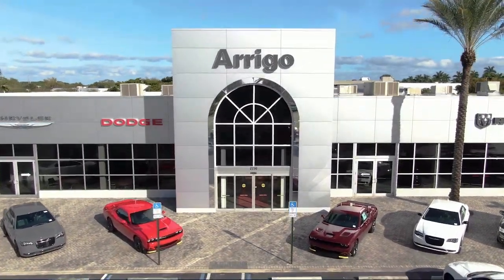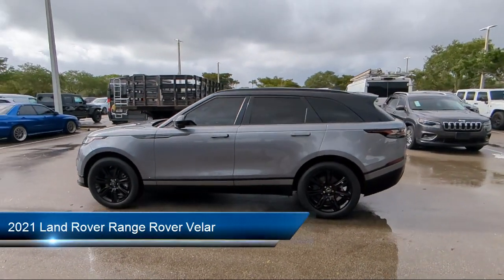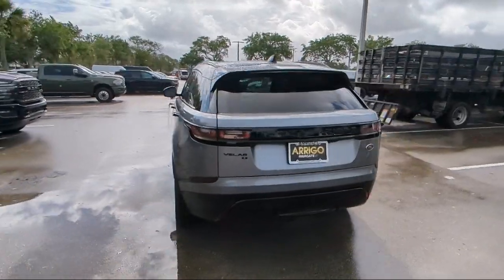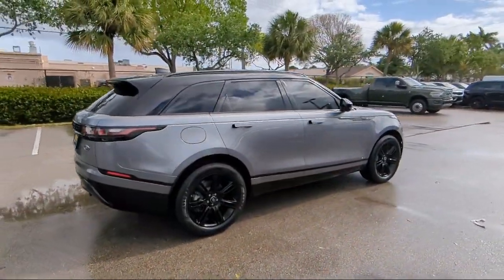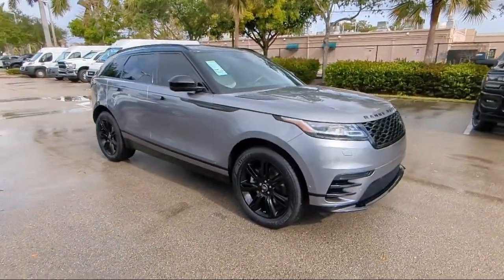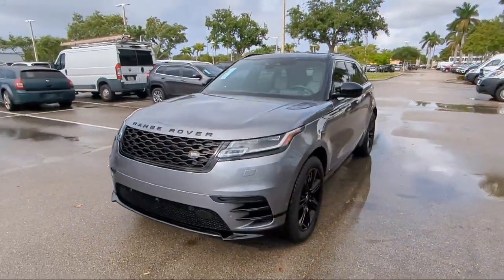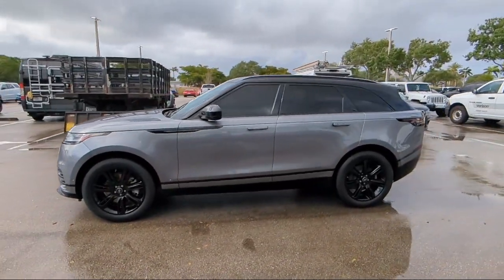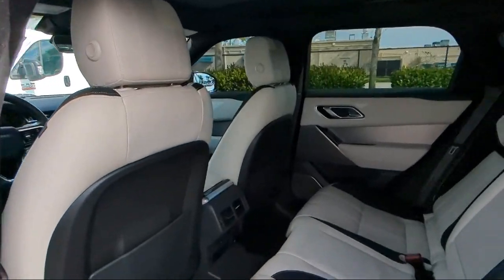2021 Land Rover Range Rover Velar P250 R-Dynamic S Sport Utility Margate Coconut Creek Pompano Ft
2021 Land Rover Range Rover Velar P250 R-Dynamic S Sport Utility Stock Number: N539400A Vin:SALYT2EX2MA299950.

2250 N State Rd 7